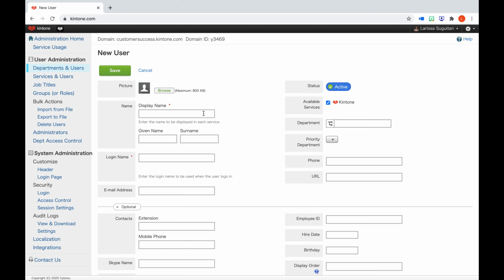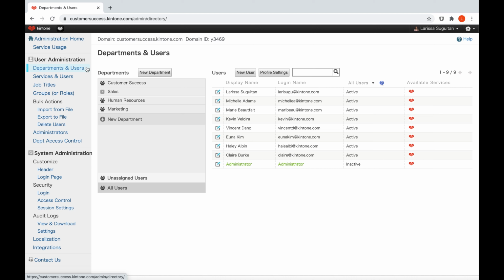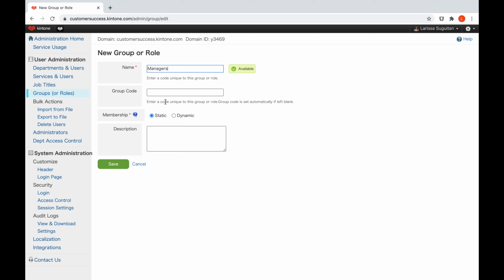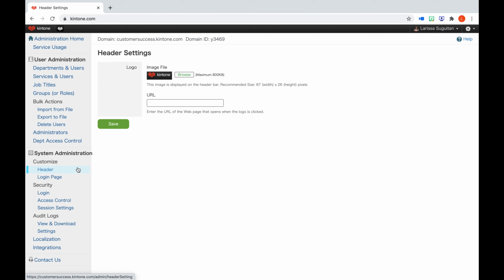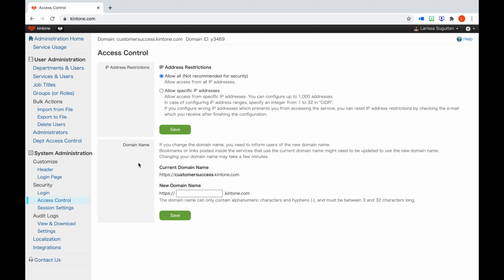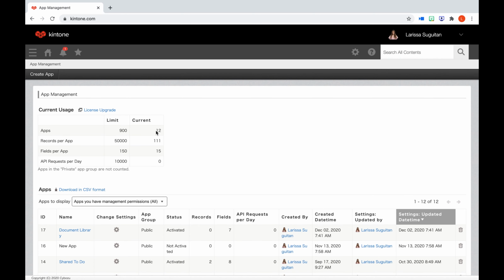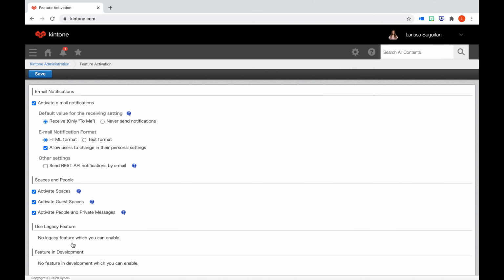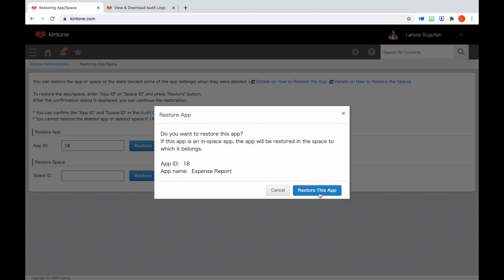Getting Started as a Kintone Administrator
This is a great training for anyone who will be a Kintone Administrator because we’ll go through the highlights of each of our admin sections. This will give you a good base as you start to set up Kintone for your team.

During the video, we'll review features located in Users & System Administration and Kintone Administration. This includes:
- How to Create & Organize your Users
- Reviewing Apps & Spaces
- Security Settings
- Branding Your Subdomain
- Contacting Support

Features in Users & System Administration
0:27 | Navigating to Users & System Administration
0:45 | Service Usage
1:22 | Adding & Managing Users
4:06 | Departments, Groups & Job Titles
8:36 | Adding Administrators
9:50 | Updating Your Logo
10:20 | Changing Your Login Page
10:53 | Login Security Settings
11:47 | Access Control
13:12 | Localization & Time Zones
14:01 | Contact Us

Features in Kintone Administration
14:26 | Navigating to Kintone Administration
14:45 | App Management
15:58 | Space Management
16:29 | Permission Management
17:40 | Changing the Header Color
18:14 | Feature Activation
20:04 | Restoring Apps & Spaces